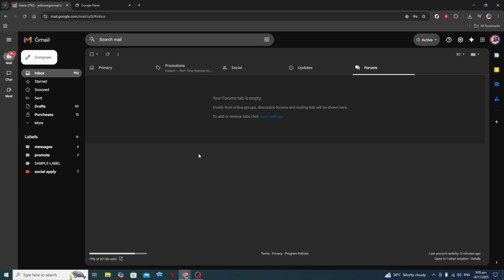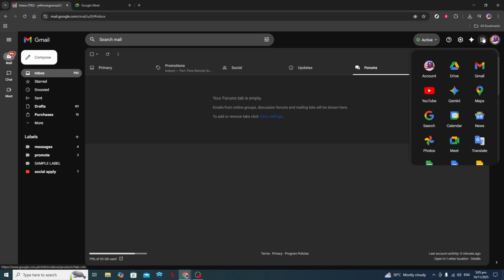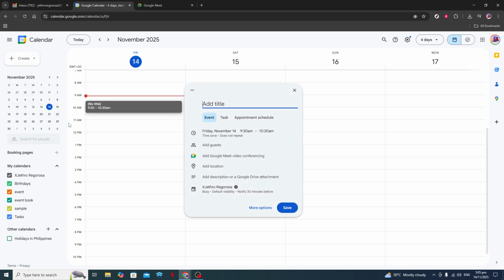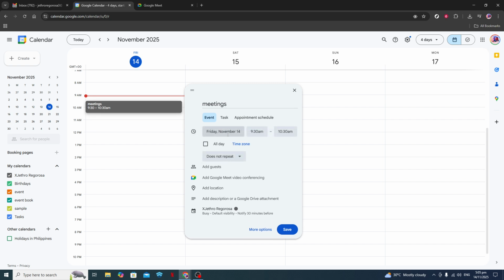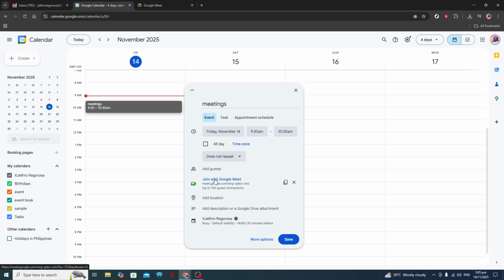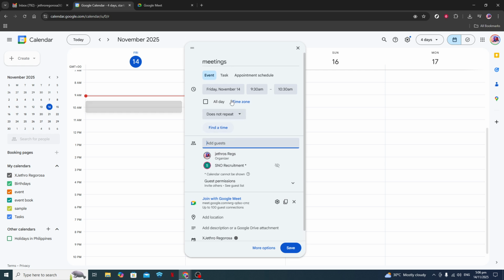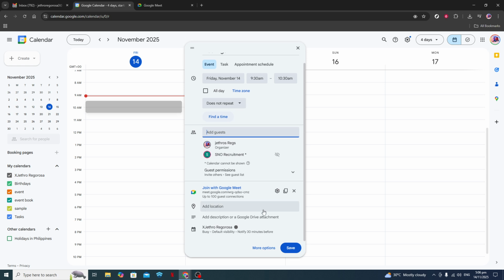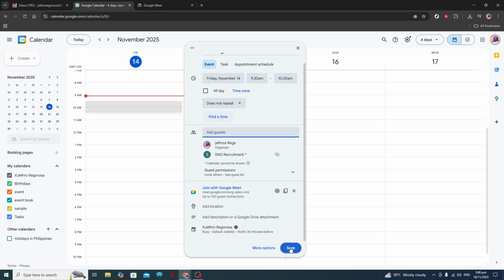How To Create A Zoom Meeting Calendar Invite With Gmail [2025 Guide]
In today's video we cover: zoom meeting invite, create zoom invite, gmail calendar invite, schedule zoom meeting, zoom tutorial, gmail tips, video conferencing, online meetings, virtual meeting invite, calendar integration, productivity tips, remote work tools, email calendar invite, zoom and gmail, online collaboration, meeting scheduling, digital communication, tech tutorials, how to use zoom

-Google Drive
-Google Meets
-Google Sheets
-Google Chrome
-Google Forms
-Google Gmail